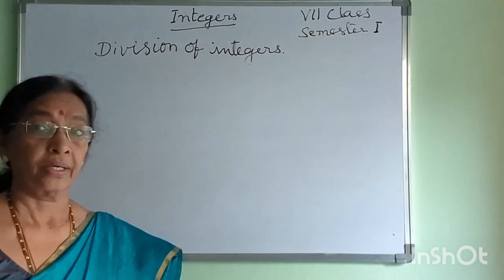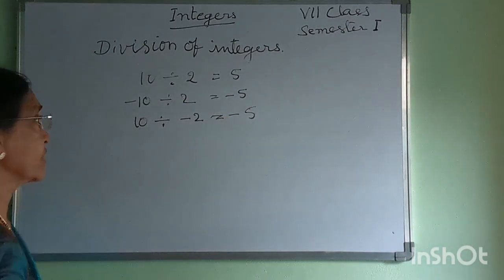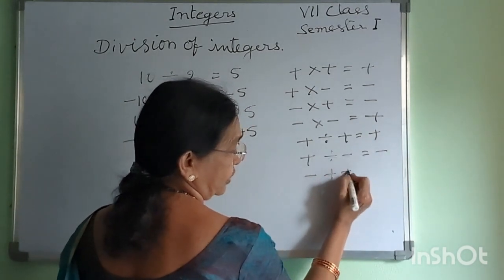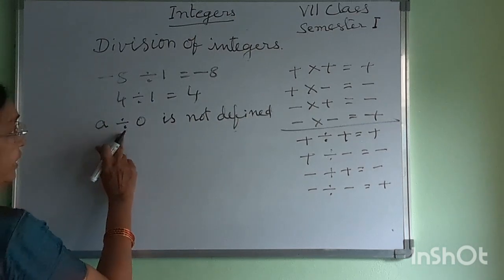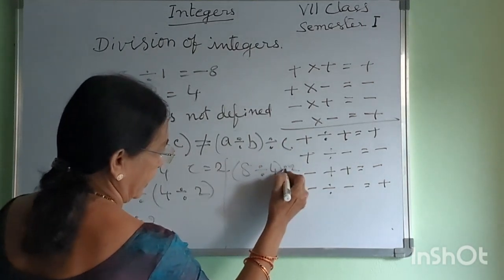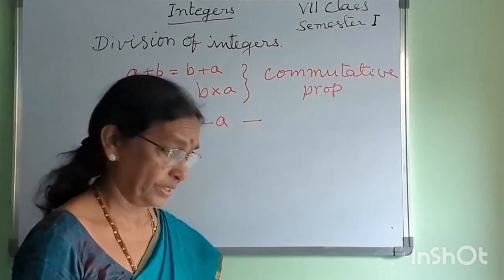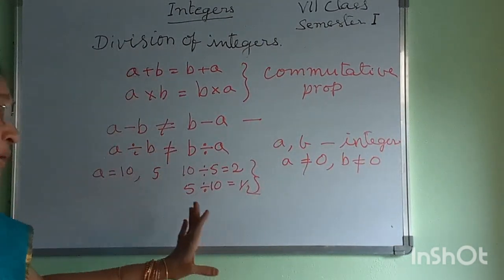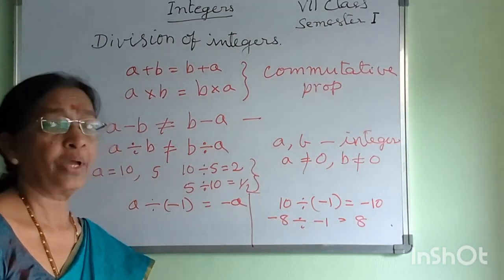7th class maths,integers.division of integers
7th class maths,integers.division of integers